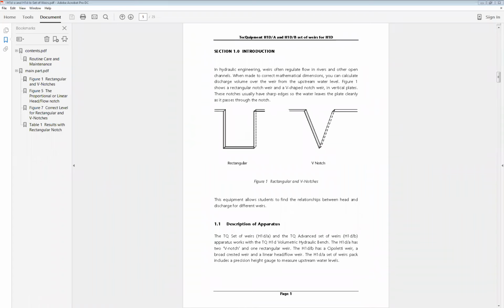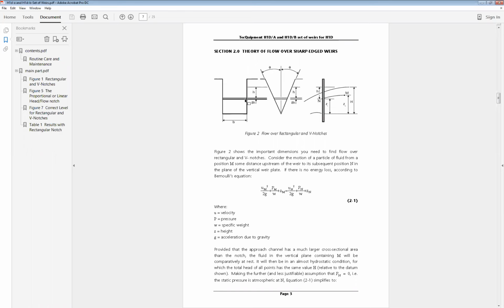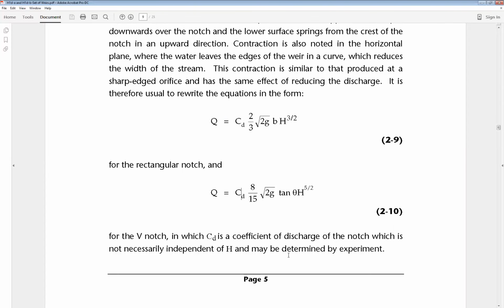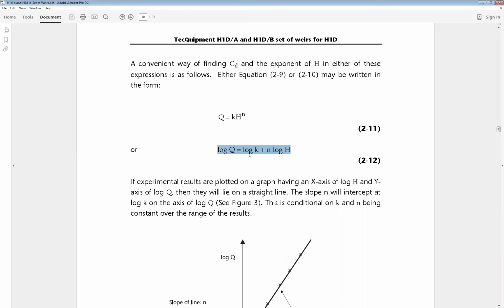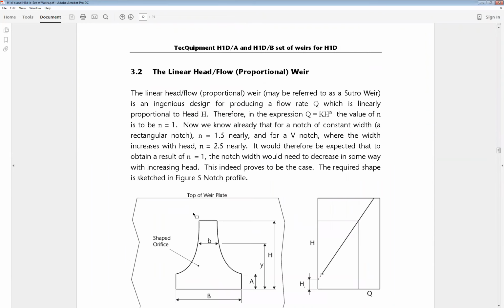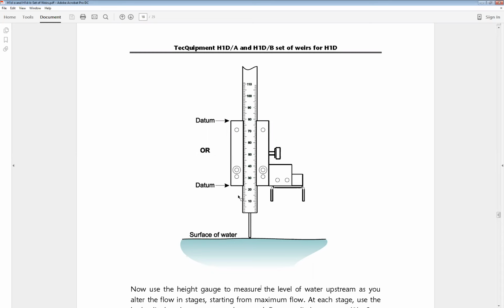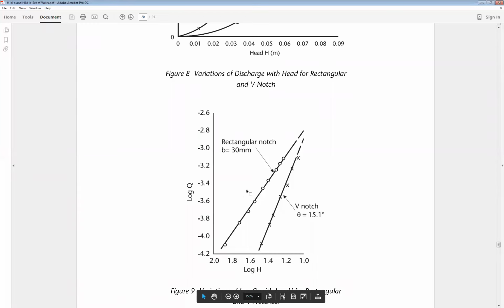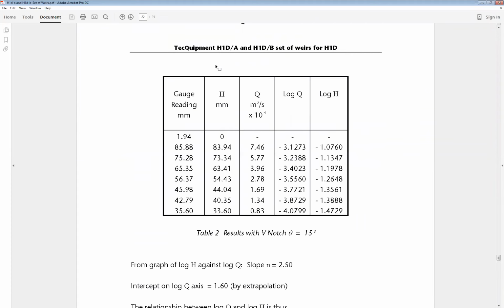Flow Over Weirs Laboratory Experiment